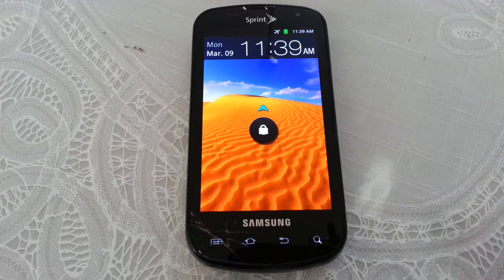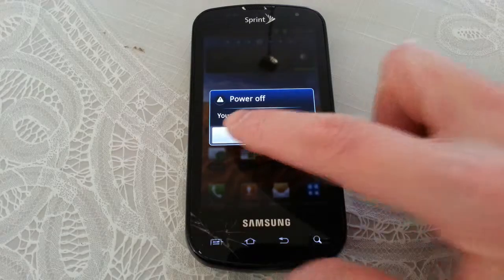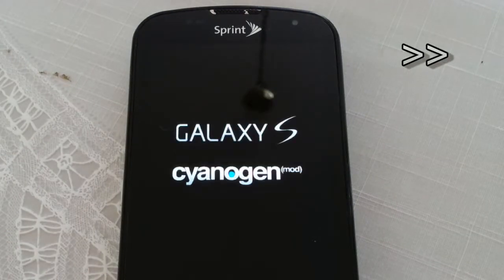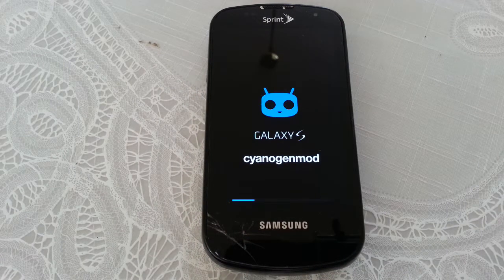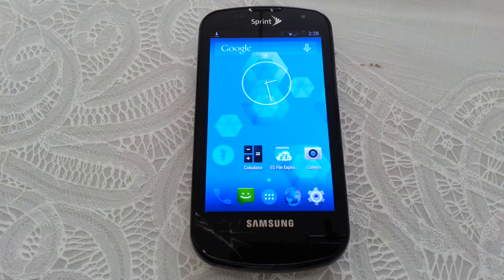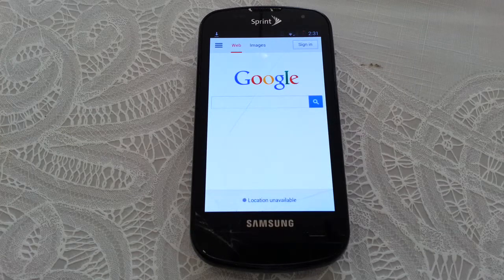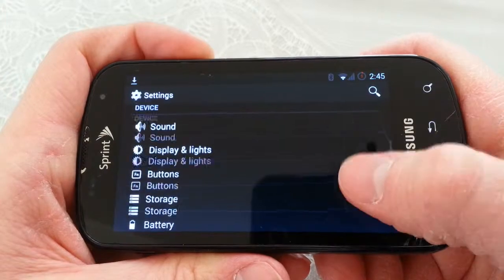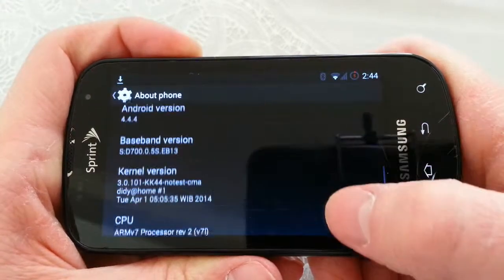Samsung Epic CM11 KitKat Installation and Demonstration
To celebrate my one year anniversary of retiring the Epic, I will be installing CyanogenMod 11 M12 and the Notest Kernel on the device. Today's video will cover installation tips and a brief overview of everything you need to know about KitKat on the Samsung Epic.

Alternatively, if you'd like to use something a little lighter and easier on this phone's 512MB of RAM, CM9 (Ice Cream Sandwich) runs pretty well on the Epic as well. Here's the links for CM9.

These links were last updated in July of 2017. If any of them go bad for whatever reason, do not hesitate to comment on this video or send me a personal message so that the issue can be corrected.